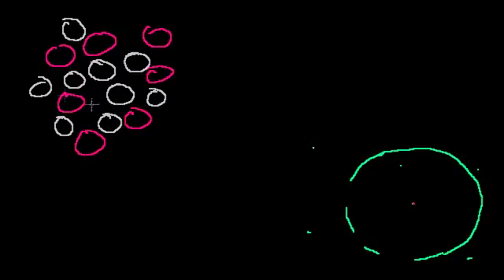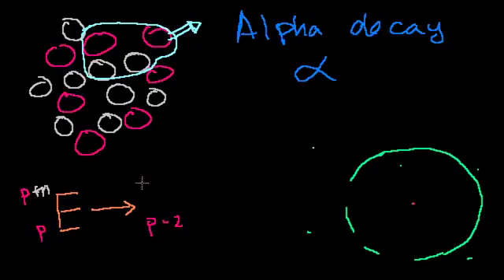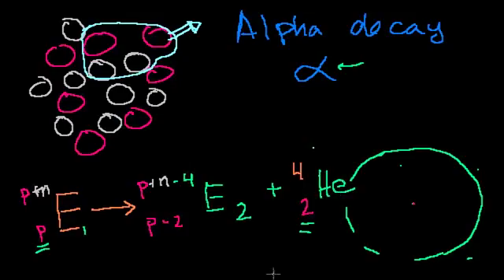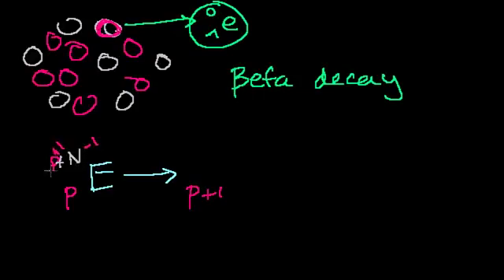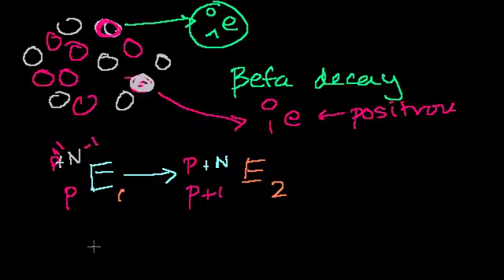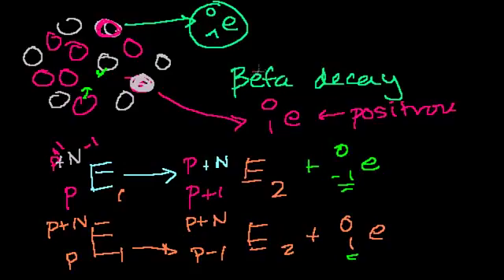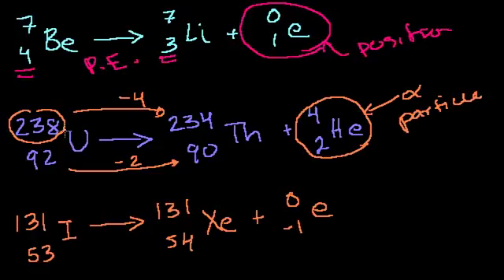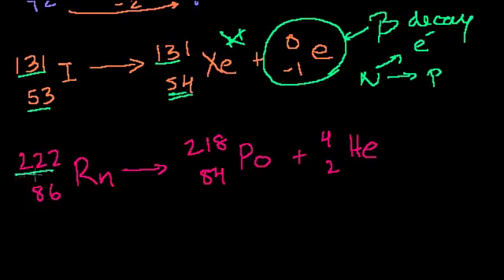FunLearner Form 4 Physics 8 Radio Activity